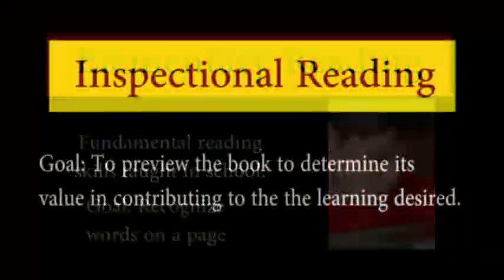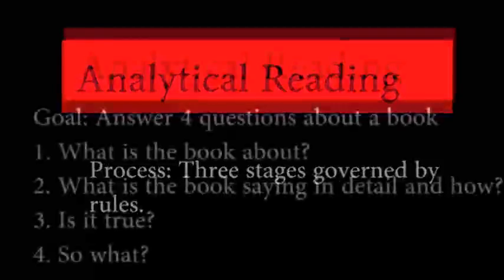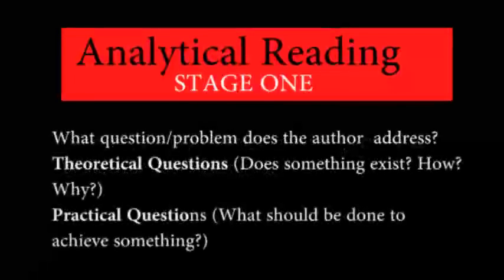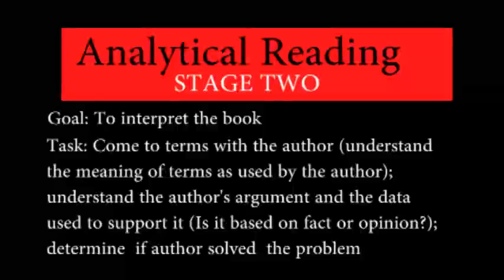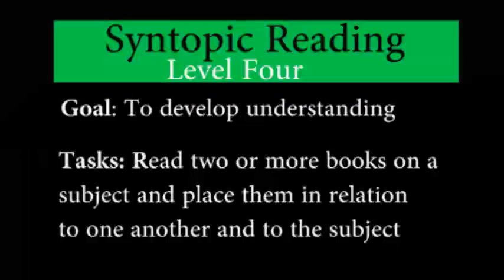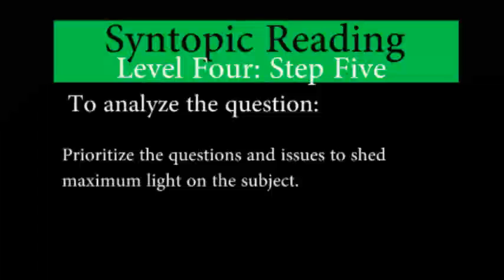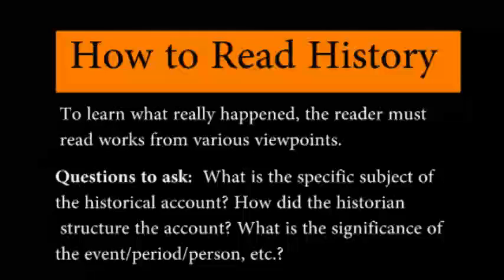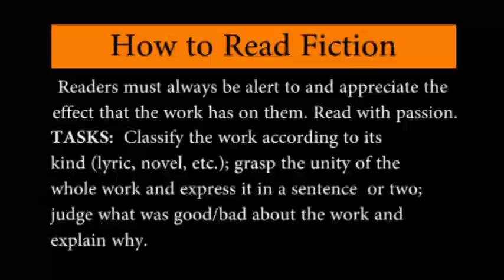ContentAreaReading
Description Dr. Mary Lee Peck provides an overview of the recommended reading practices outlined by Dr. M. Adler in his book, "How to Read A Book." The video offers concrete suggestions for teachers to help them meet the common core standards in English Language Arts and to ensure that all students, at every level, in every content area learn to read in ways that lead to understanding.